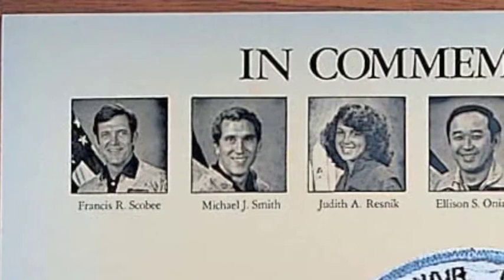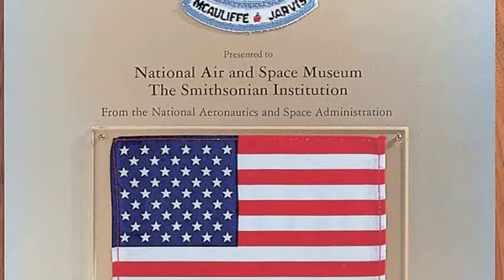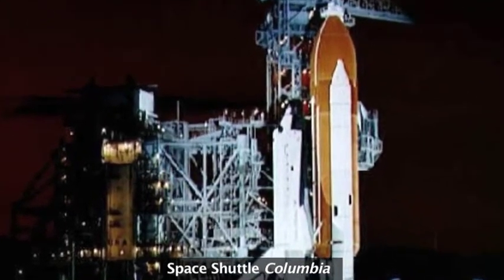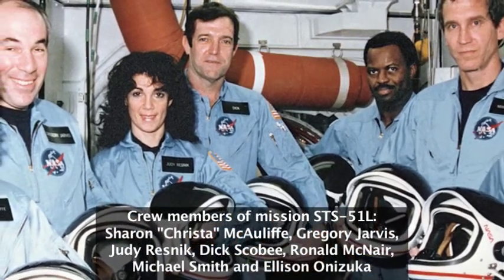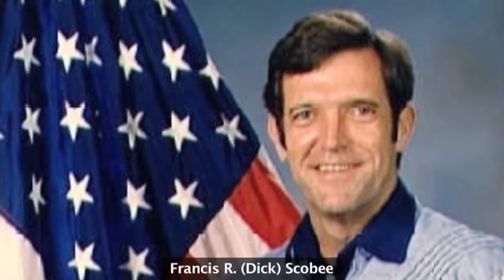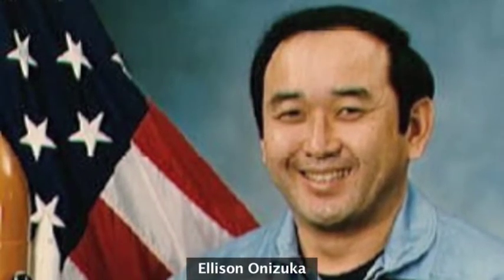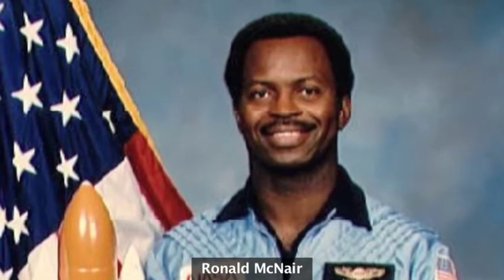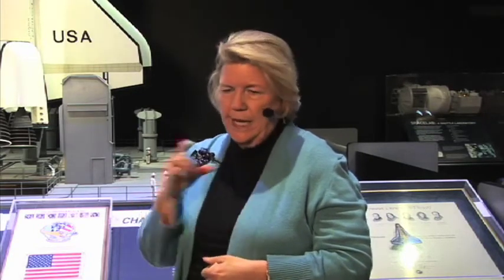The Challenger Tragedy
On January 28, 1986, the Space Shuttle Challenger was destroyed during ascent when a booster rocket failed and the external tank burst into a fireball. The seven members of the mission crew died.

On January 26, 2011, space shuttle curator Valerie Neal discussed the tragedy and its implications on the space shuttle program as part of the National Air and Space Museum's "Ask an Expert" lecture series.